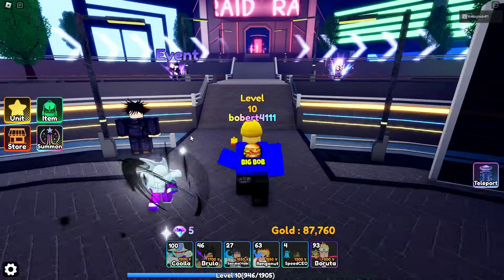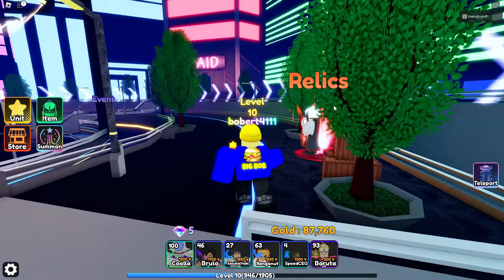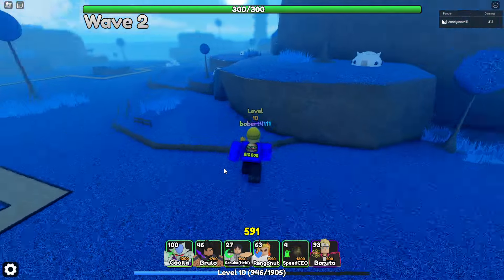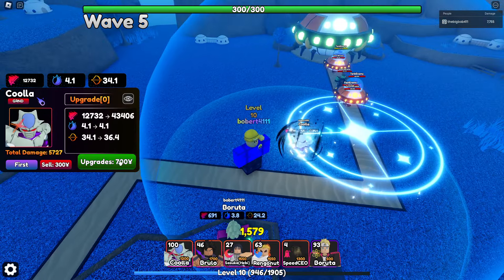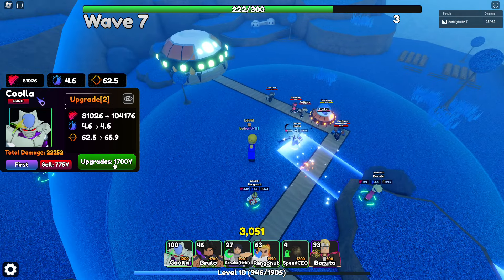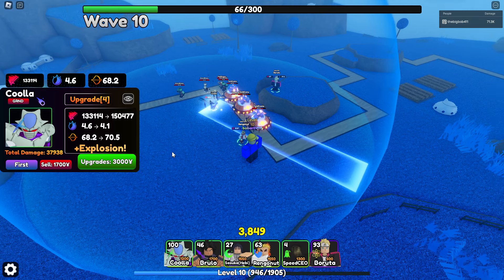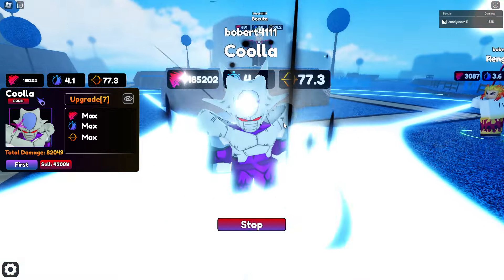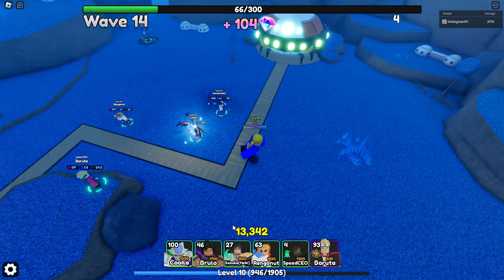Showcasing Coolla With Xenith Trait In Anime Fancast Best Unit In The Game! (Roblox)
RE ROLL CODES: 9MVISITS, Diablo, Purge